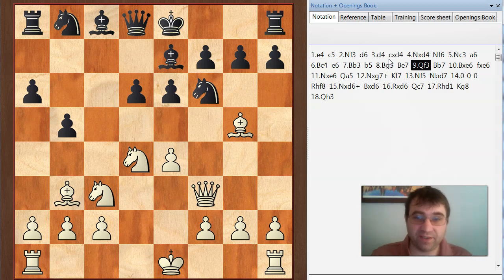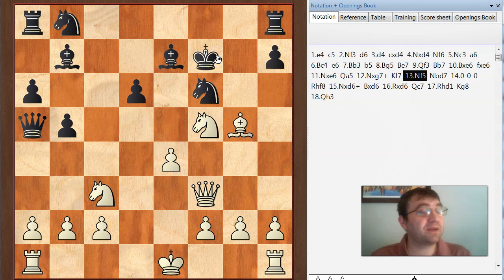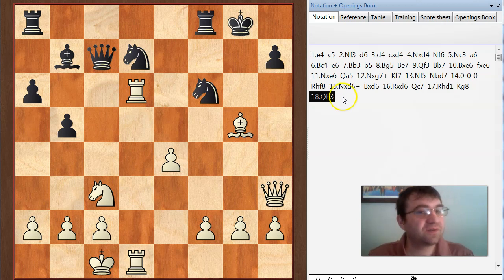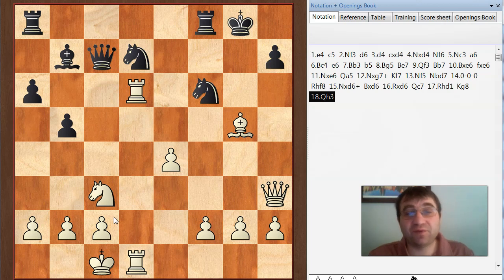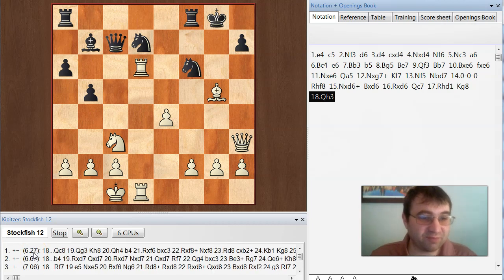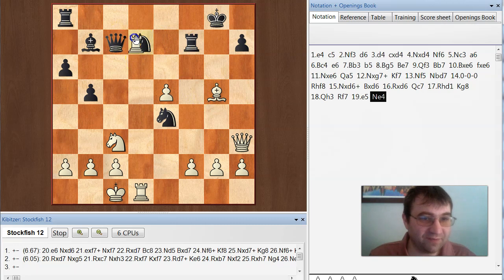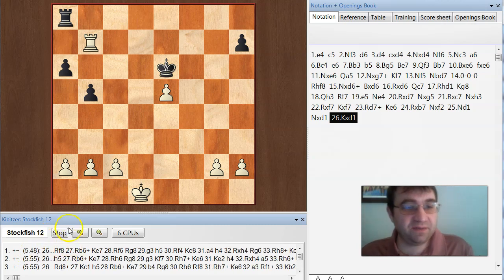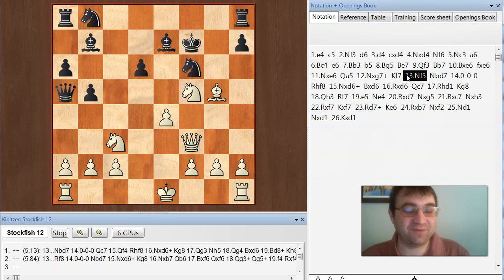How to Evaluate Activity in chess